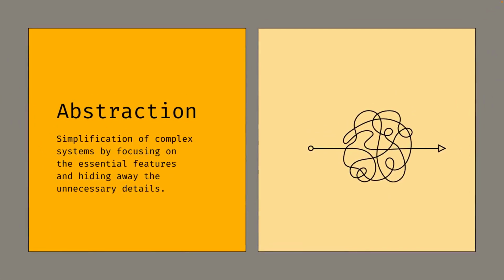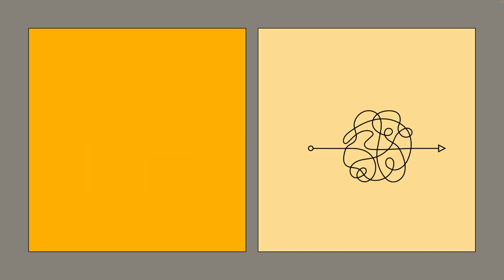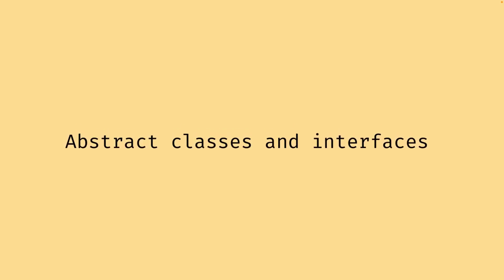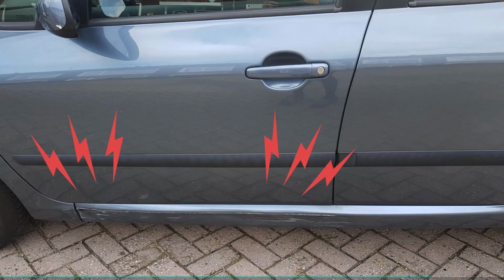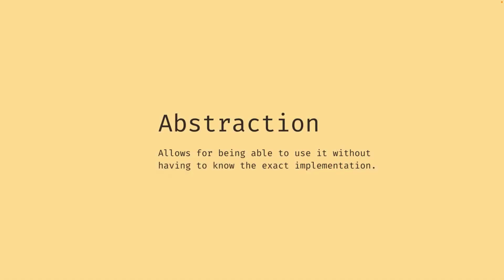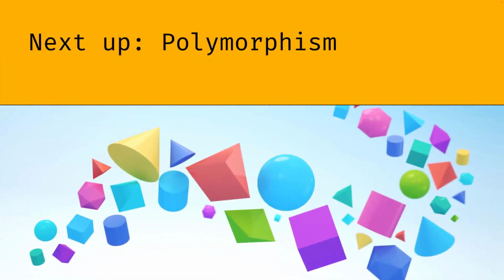Complete Java Programming Tutorial By Krishna Apps Part 73